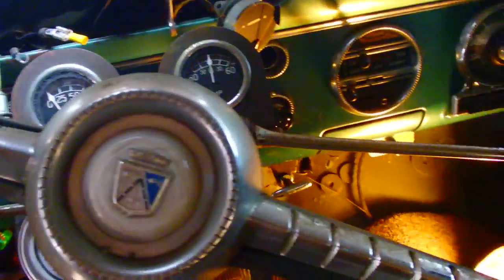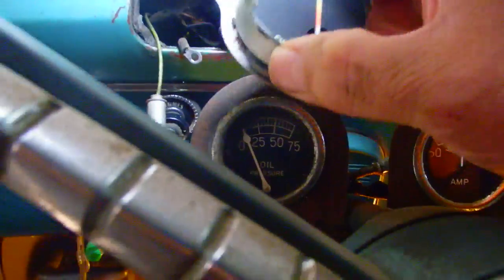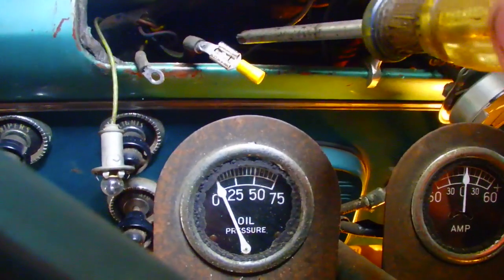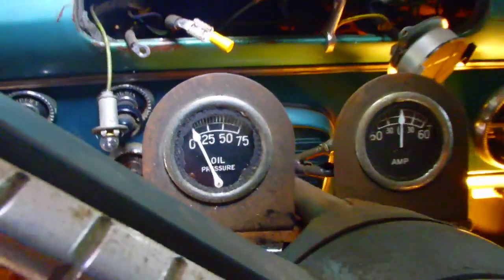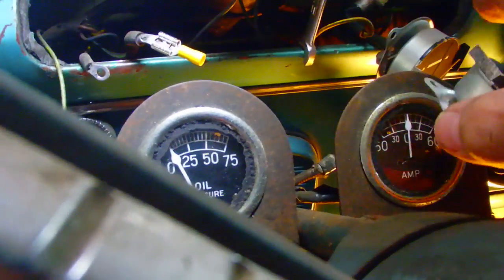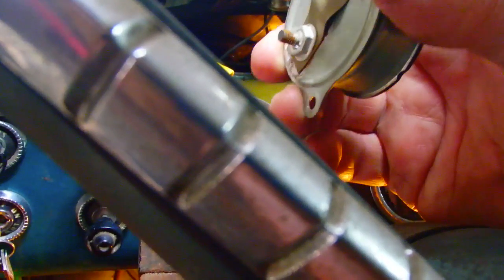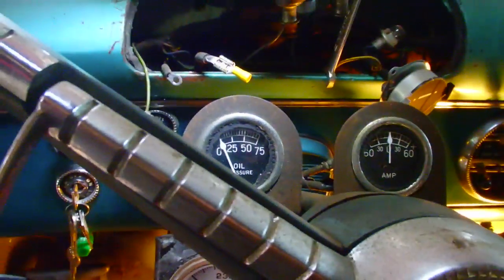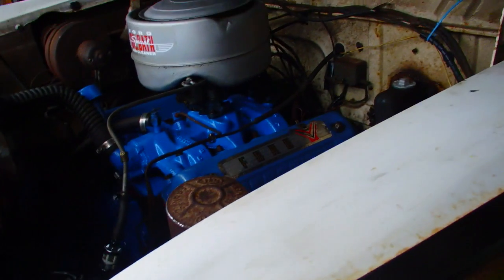Trying to reinstall '55 Ford gauges